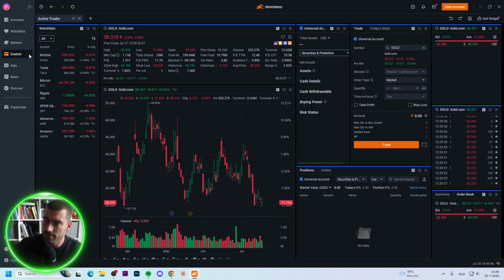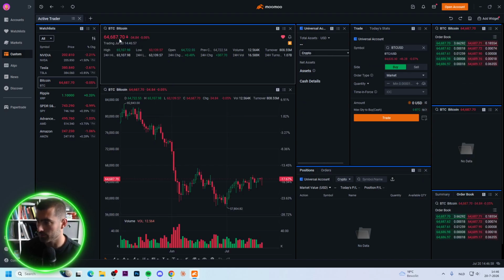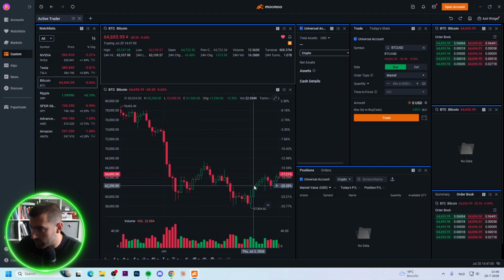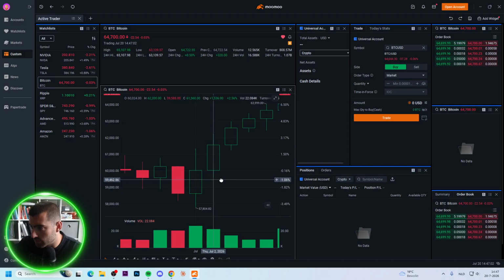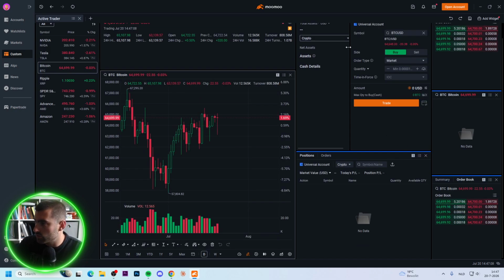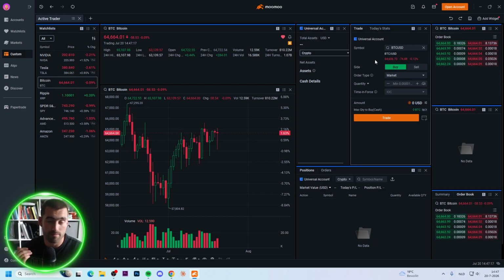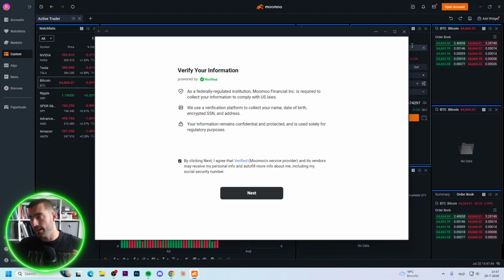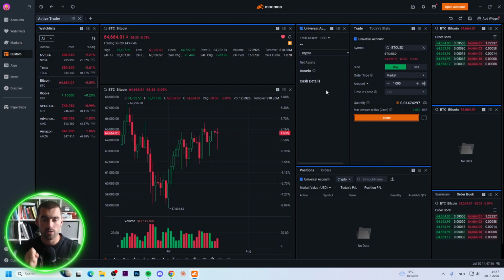How to Buy BITCOIN on MooMoo (Easy Guide)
How to Buy BITCOIN on MooMoo (Easy Guide) – Learn how to buy Bitcoin on MooMoo, place your first crypto trade, manage your position, and use the platform to start investing in Bitcoin with this simple tutorial.